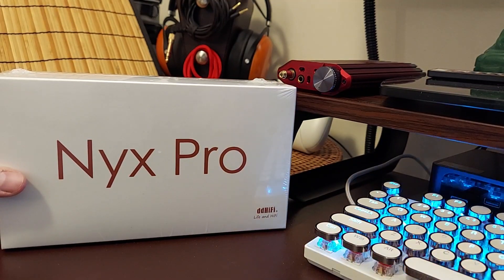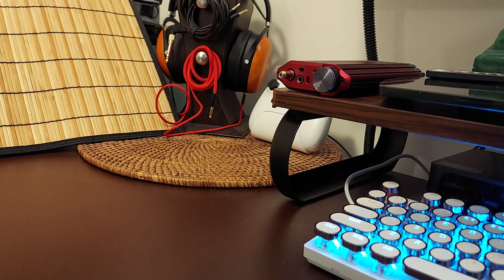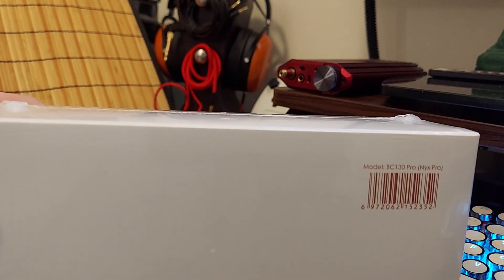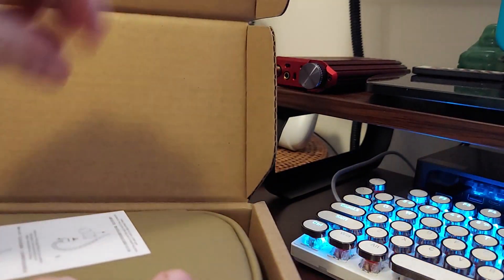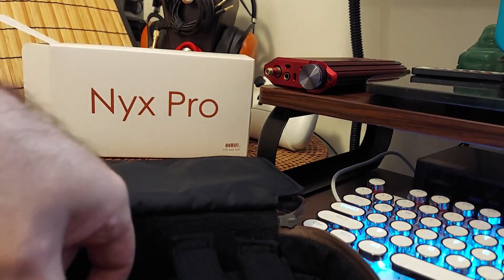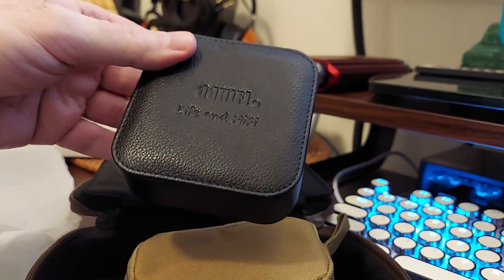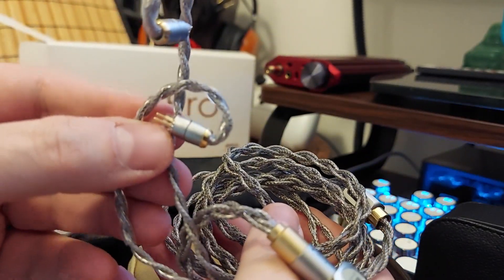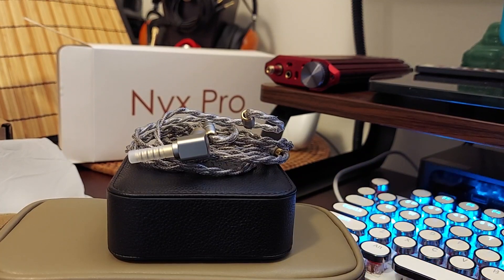ddhifi NIX pro modular IEM cable